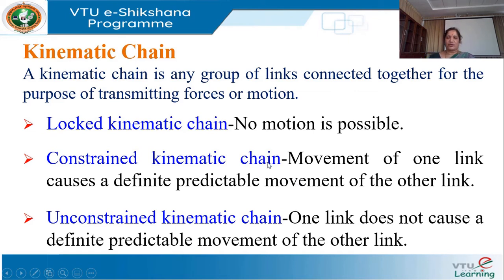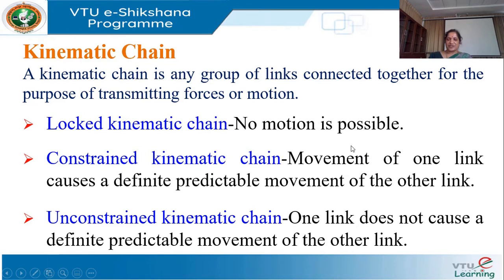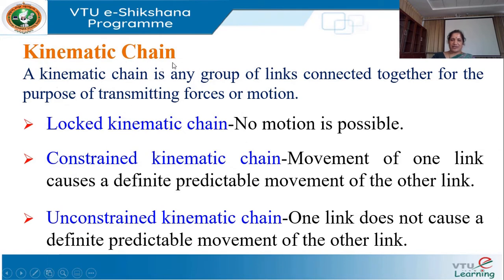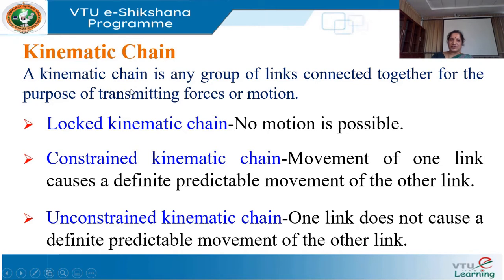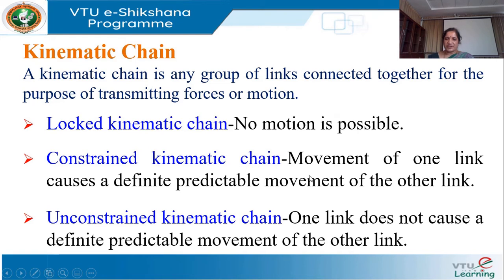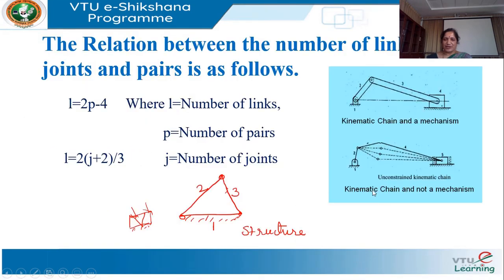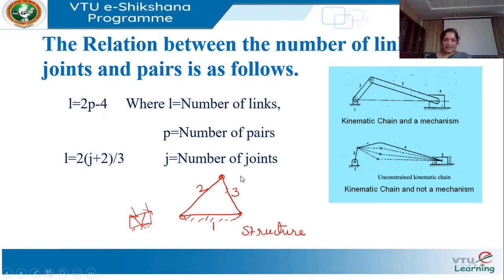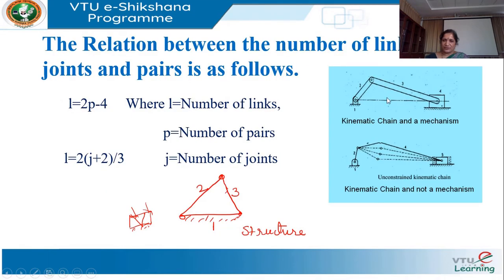Module 1 - Lecture 2